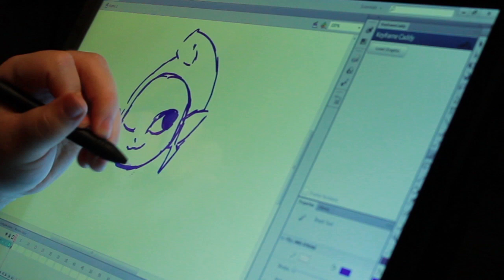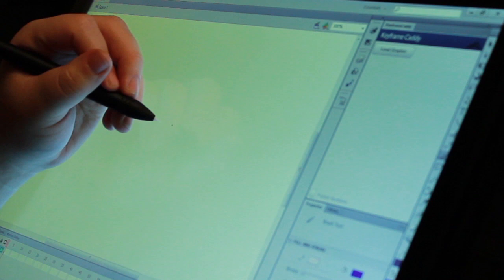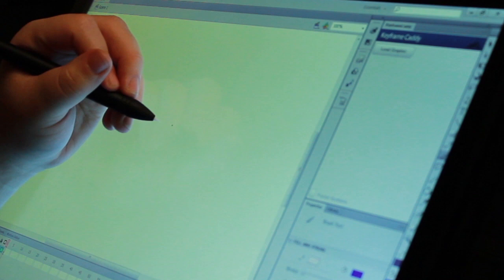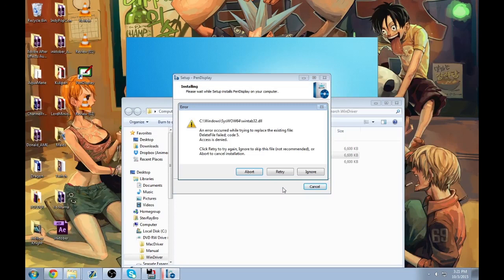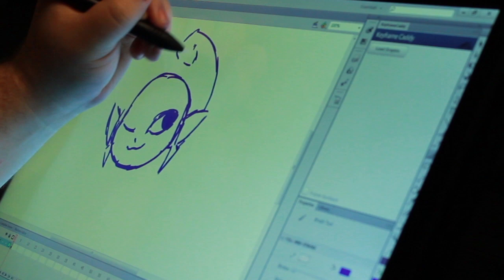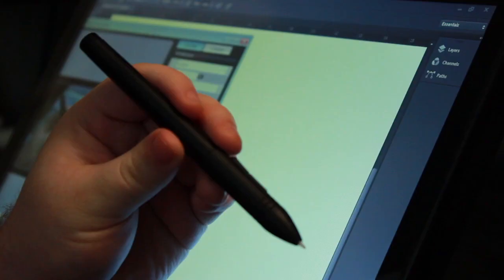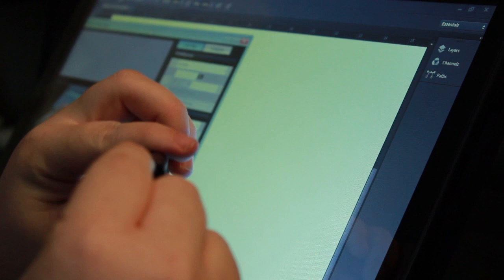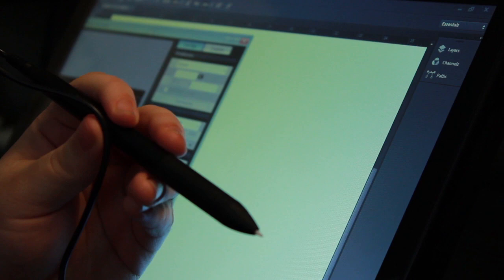Huion GT190 - A Cheaper Cintiq? Review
As stated in the video, Huion was gracious enough to send me a free GT190 for review. I did not receive monetary  supplements for this review outside of Ad Rev generated by Youtube. I'm not sure if this is counted as a sponsor video or not, but wanted to be upfront, thank you!

MattAttaq
Martyze Marshall
Jaltoid
Brian Sweeney
DragonSpy
Queen KRissu
Jaret Reddick
Osjey
Ash Coursey
Baylee Jae
Louis Mensinger
Jessica Bachkurinskiy
Kun Libertad
Daniel Elliott
Stephen Pennington
Michael
Fortman
Litvac
SteffMazArt
Devonne T.
Mercedes Leichman
Flypheonix
Giovanni Jaloute
Hellefoot
Jellie Bee
SatoshiTakeo
Jasmine Smith
Mark Hernaedez
Jack Bonura
Byron Elliott
Anthony Troxell
Josh Laxen
Toshi Fan
Jacob Maupin